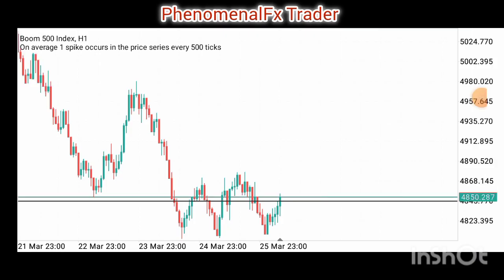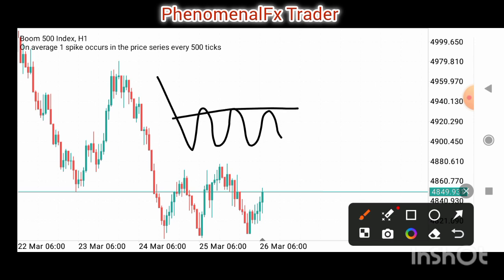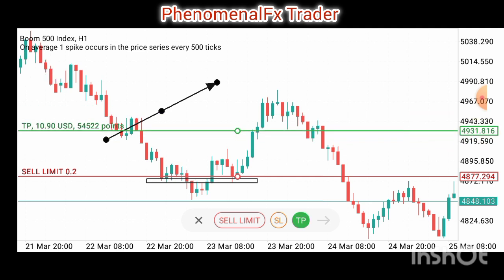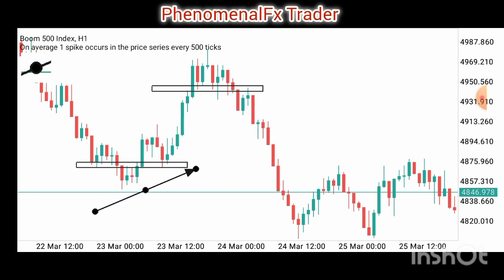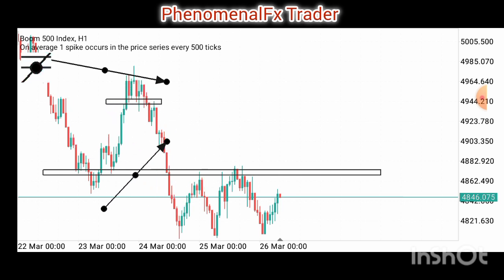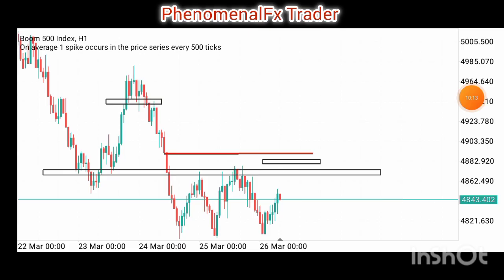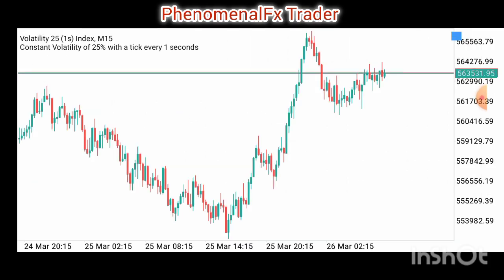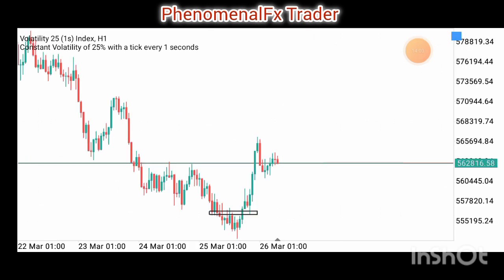Secret Support and Resistance Strategy | Best Price Action Breakout and Request Trading Strategy